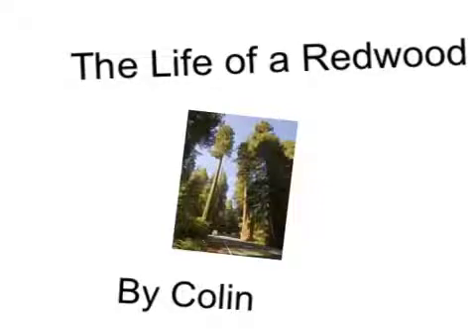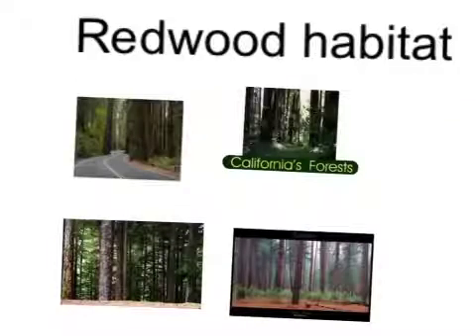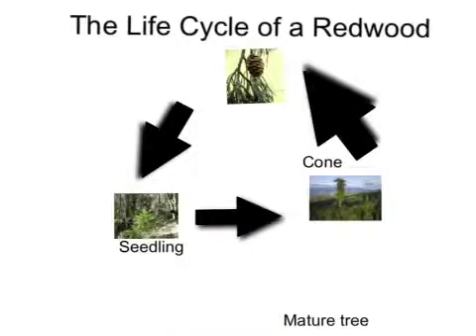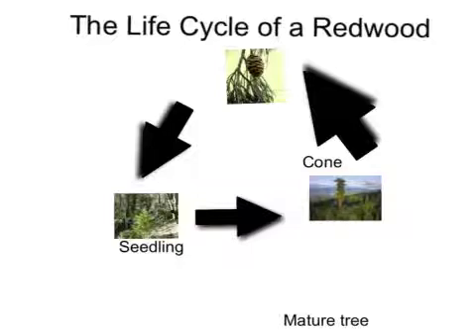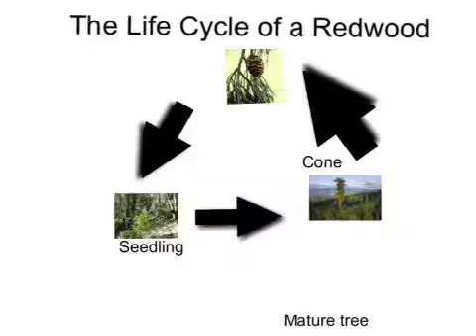Life Cycle of a Redwood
3rd grade project